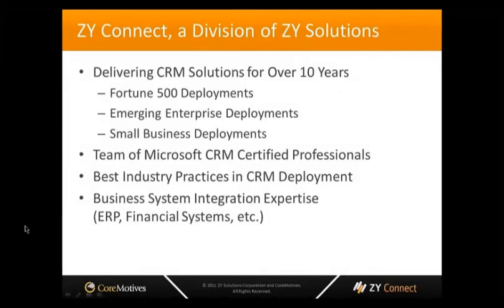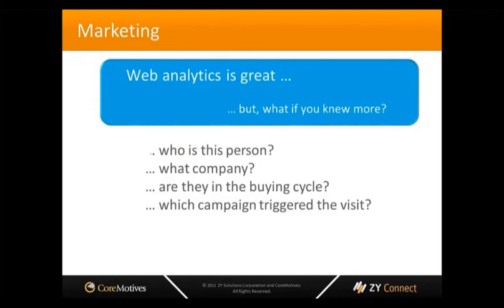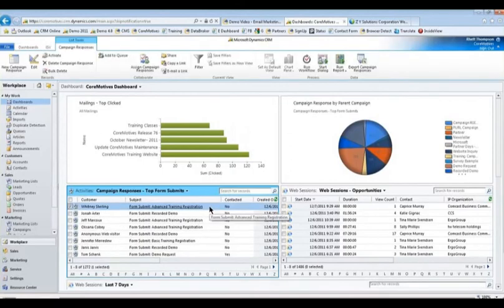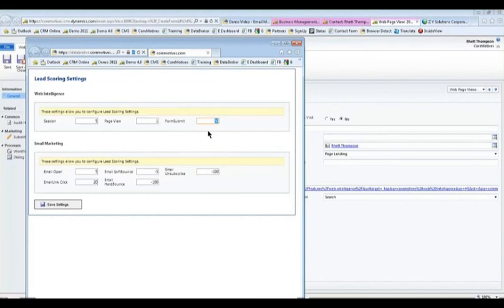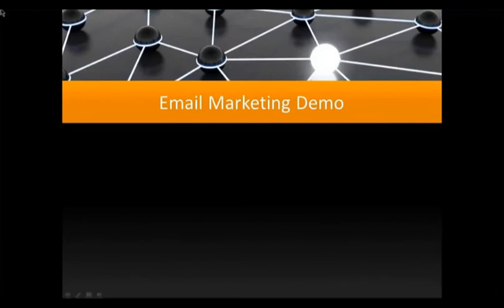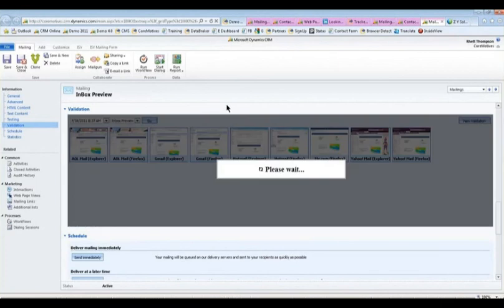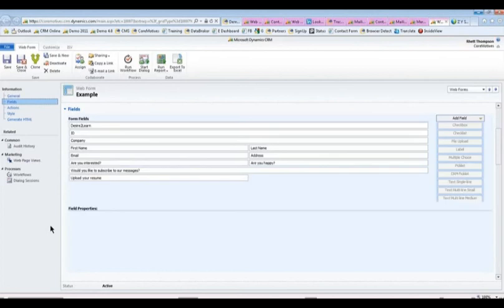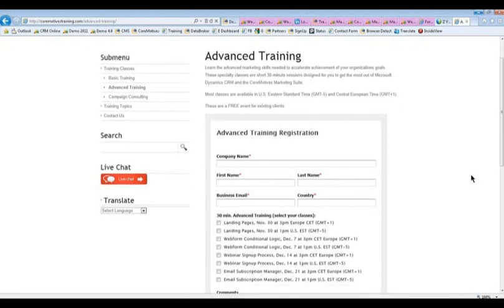Increase Efficiency with Marketing Automation Solutions for Microsoft Dynamics CRM (ZY Solutions)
Is your current marketing platform delivering the results you need? Learn how you can automate your marketing activities to generate and qualify more valuable leads without leaving Microsoft Dynamics CRM. In this on-demand webinar, you will see a brief walk-through of the marketing suite from CoreMotives. Embedded directly within Dynamics CRM to provide users with valuable information in one centralized location, CoreMotives' advanced solutions are designed to automate and enhance: email marketing, web visitor tracking, web forms, lead scoring, landing pages, and surveys.